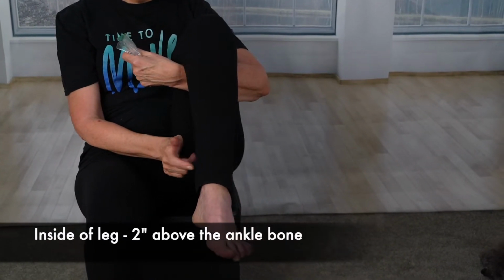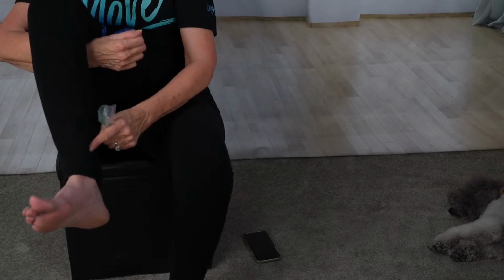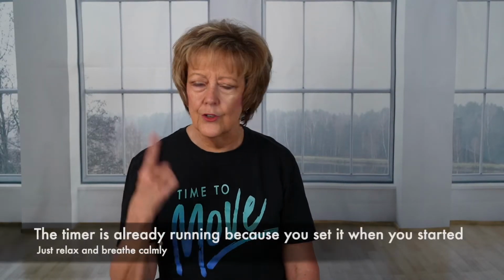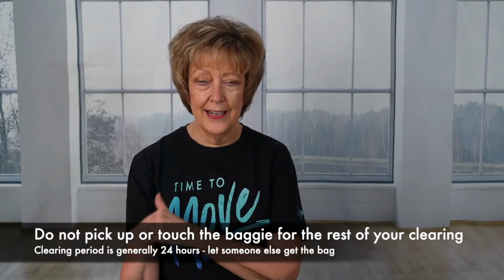Allergy Clearing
A simple and easy technique that may help you clear or reduce allergic responses.